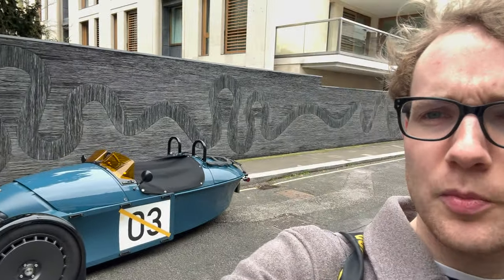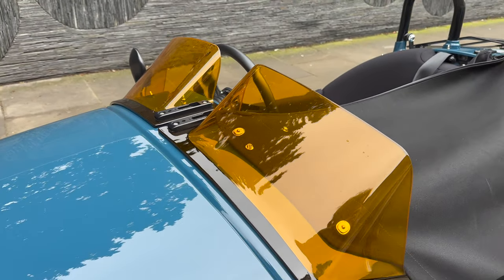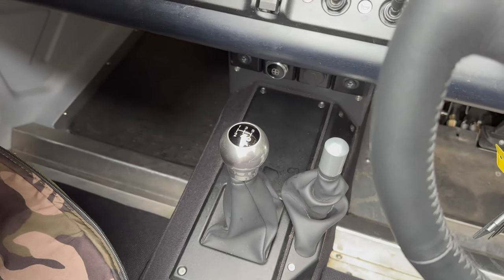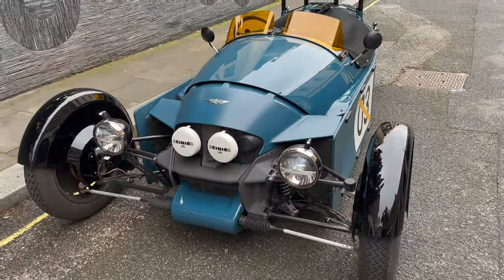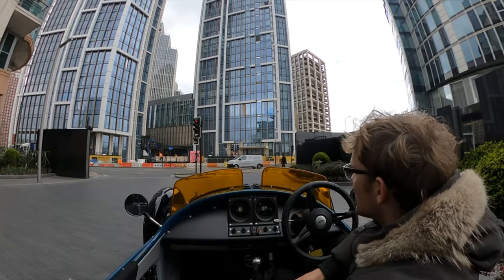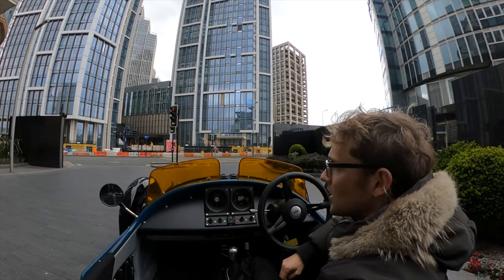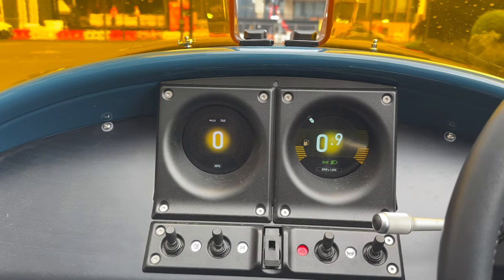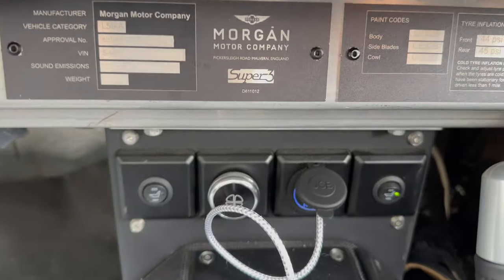Car Spotting from a Morgan Super 3 + REACTIONS in London!!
Thanks to Morgan Motor Company, I was able to borrow the new Super 3 sports car for some car spotting over the weekend. This new car builds upon the foundations of the original Three Wheeler with some modern tech updates. Some insane cars were out and about in London which included: 2x McLaren Senna, Aston Martin V12 Speedster and many more supercars.